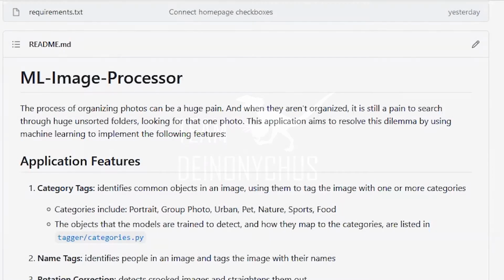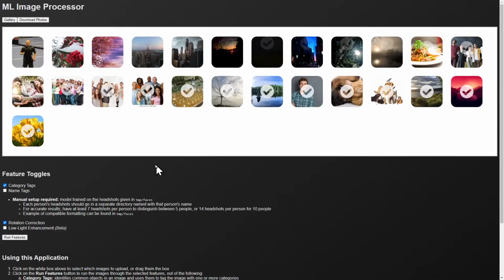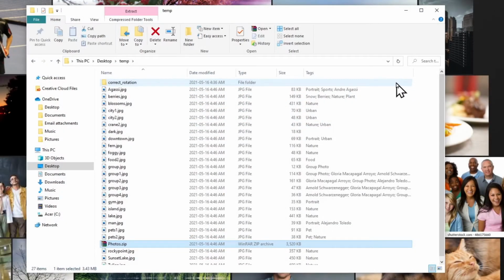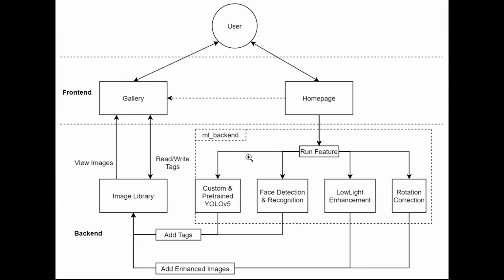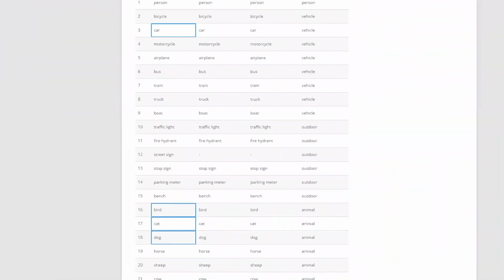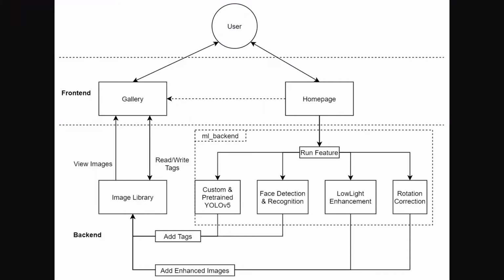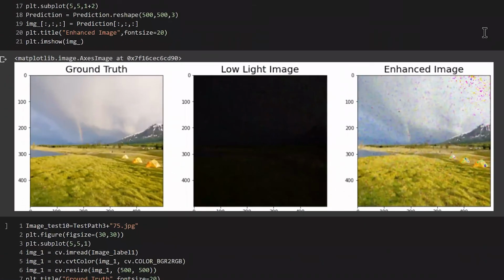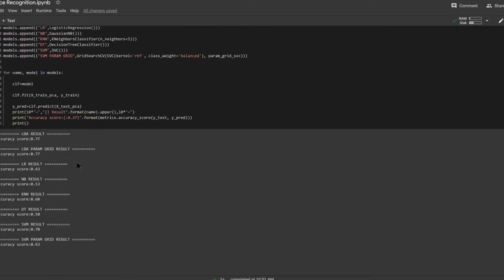ML Image Processor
Team Deinonychus presents: A machine learning image processor

By Luka Rogic, Juntong Luo, Patrick Creighton, and Christopher Lee